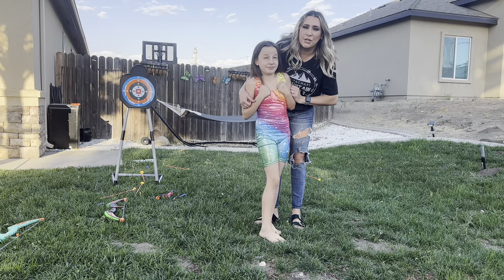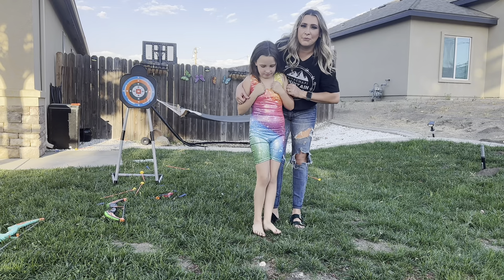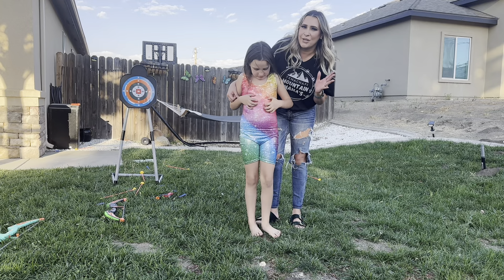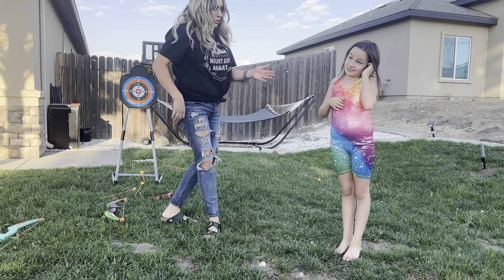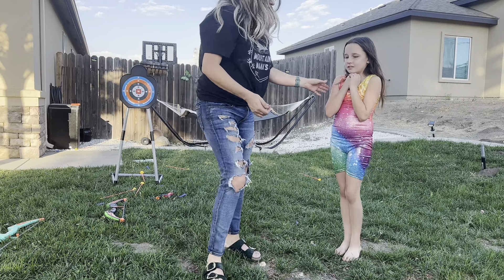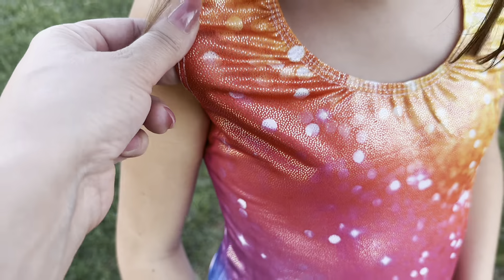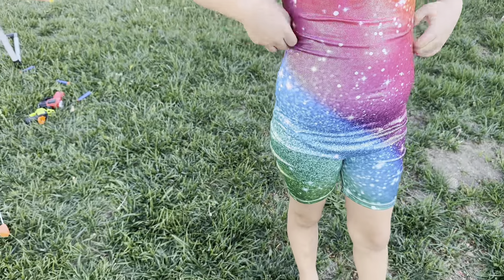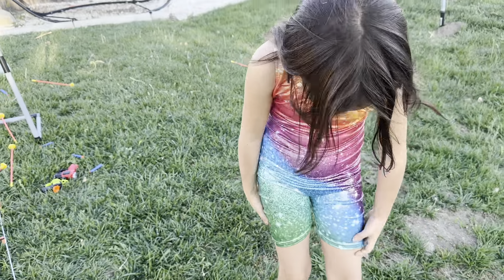Belovance Gymnastics Leotards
Belovance Gymnastics Leotards for Toddler Girls Dance Leotard Sparkly Rainbow Dinosaur Leopard Stars Biketard Quicky Dry